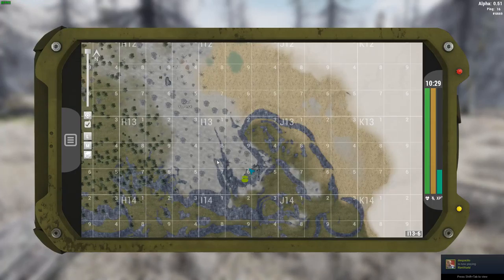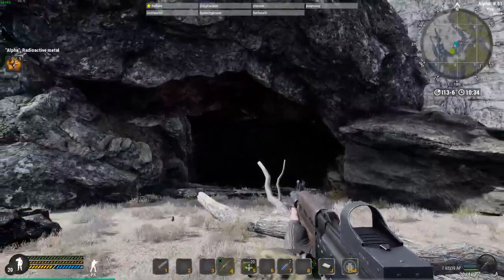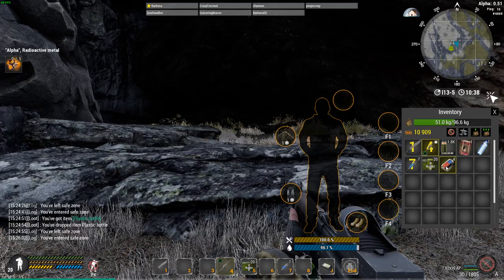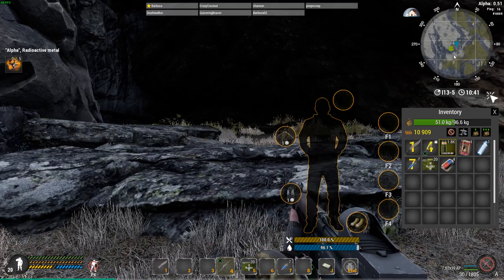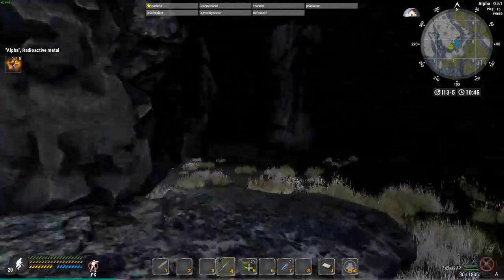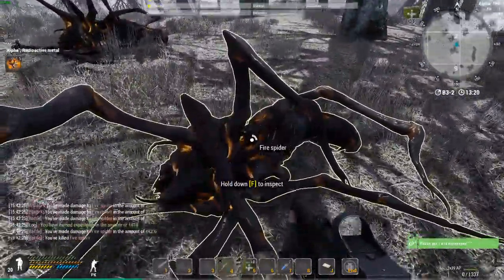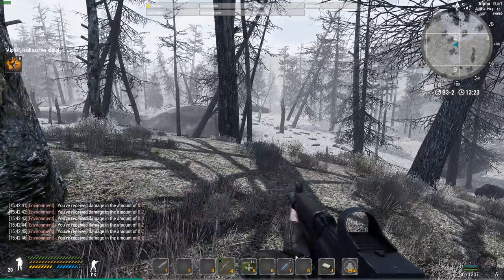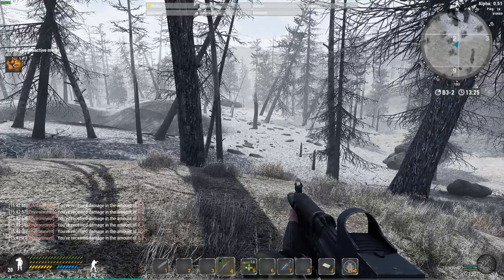Will To Live Online: "Alpha" Radioactive Metal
Hope this helps. My Load out and what I went in with